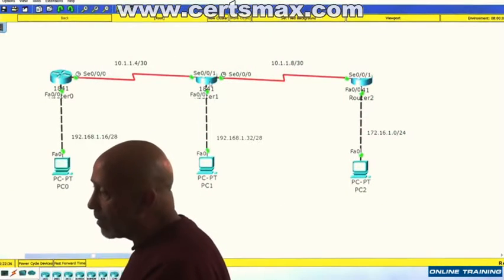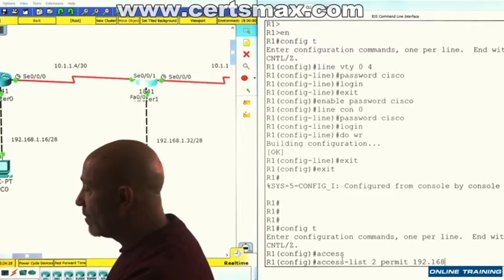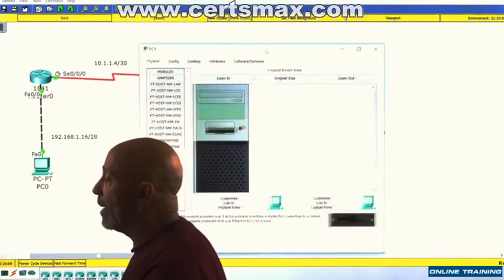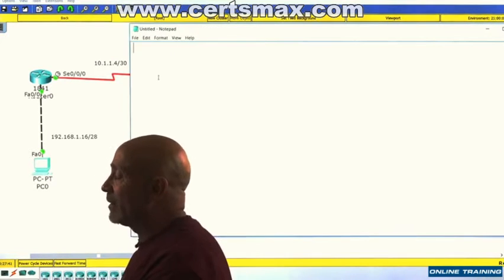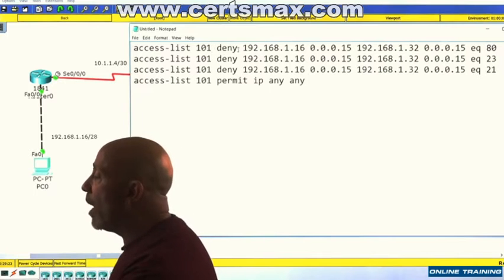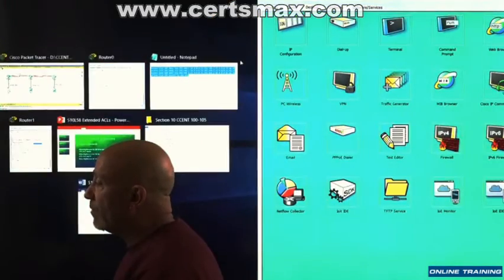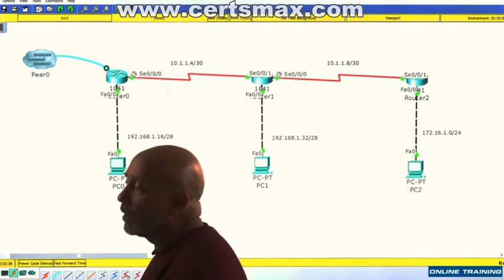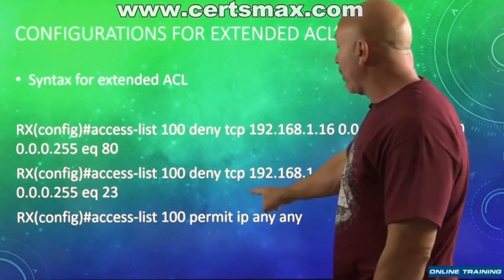55 Extended ACL's